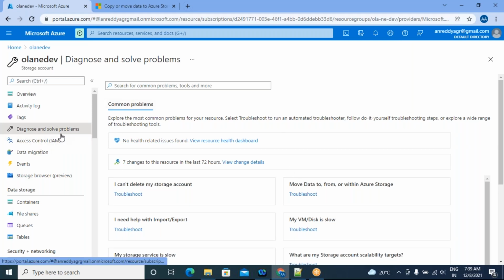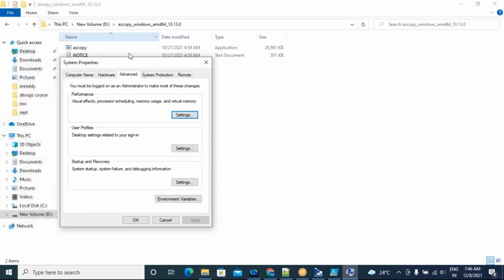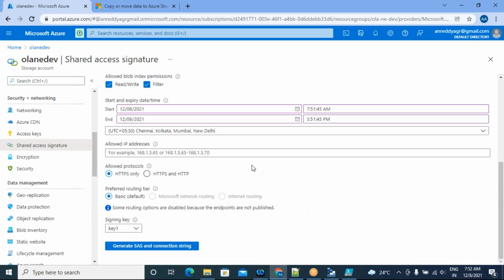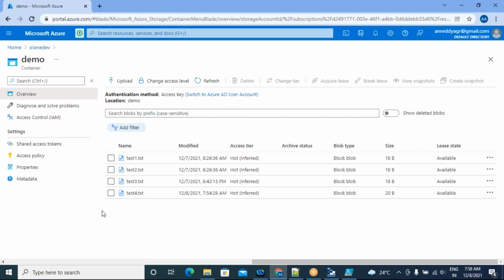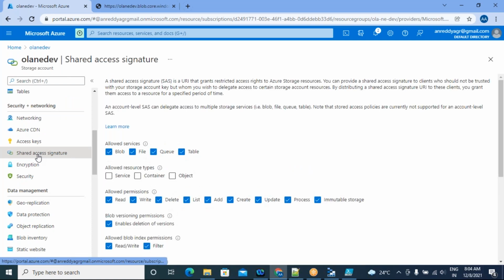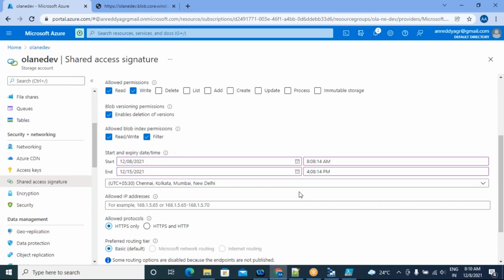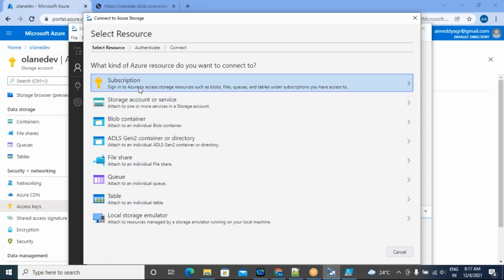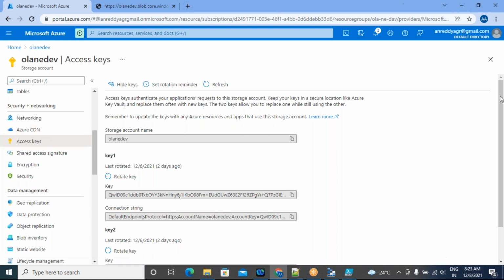05 AZURE DEVOPS